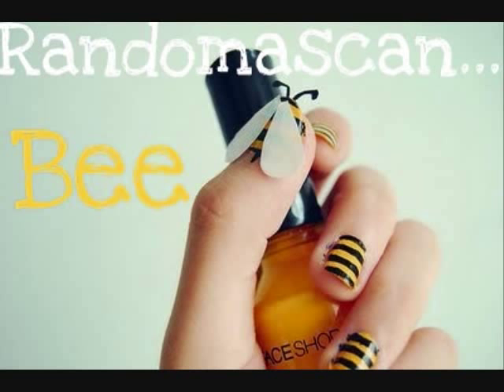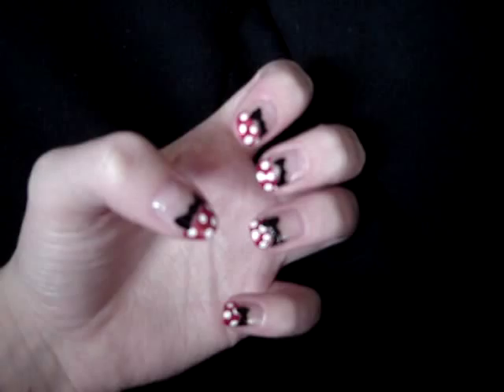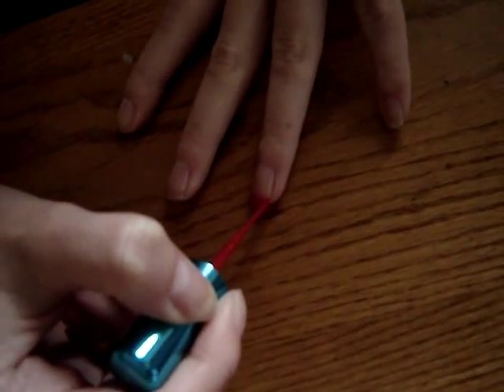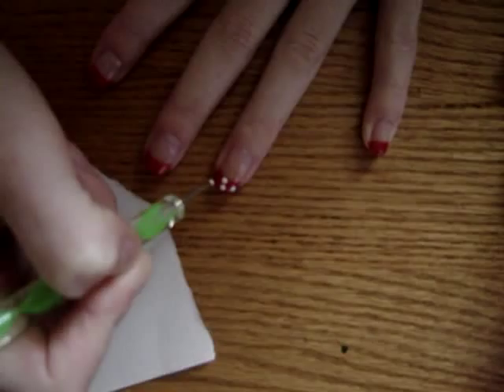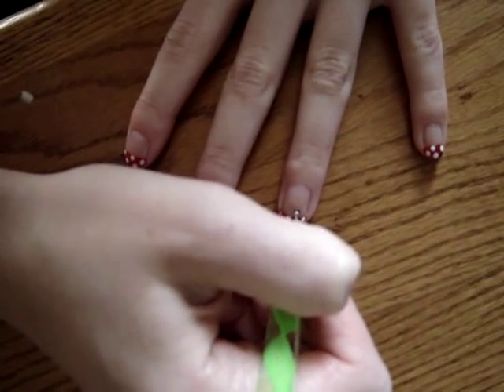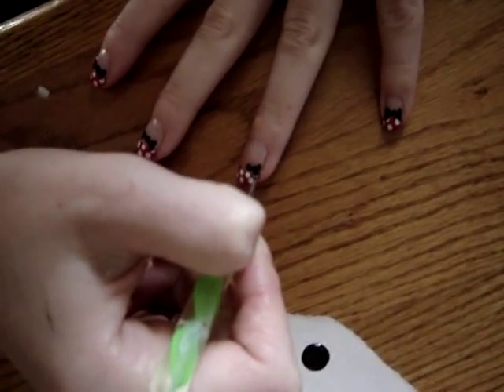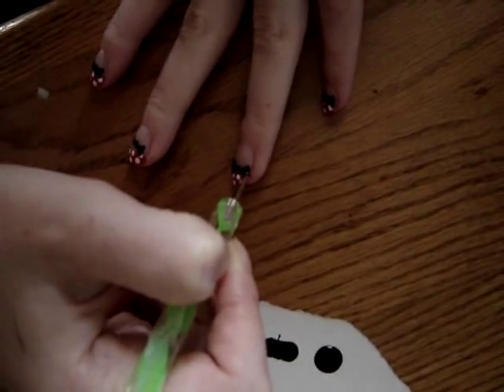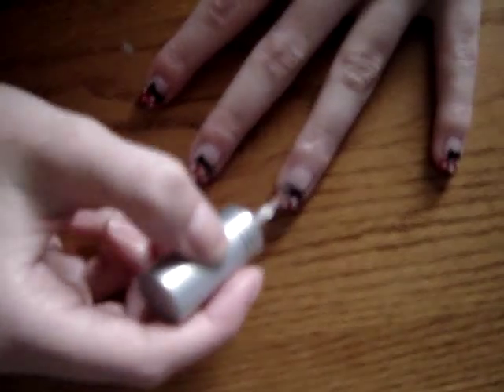Minnie Mouse Nails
Heyyyyy my friends! I am dearly sorry I havent uploaded a video in a LONG time, ive been super busy with a play I am in, dancing, school, and horses. So here it is, what you've been waiting for, A VIDEO YAYAYYA! HEHEH. Enjoy :)

MATERIALS:
dotting tools
tape
red nail art striper
white nail polish
black nail polish